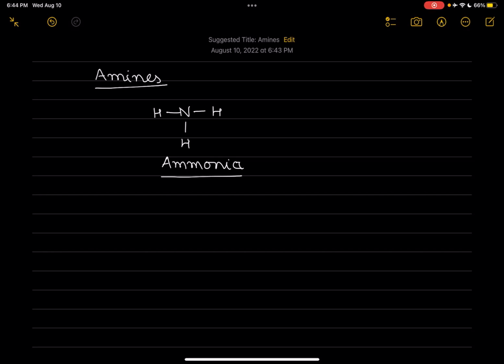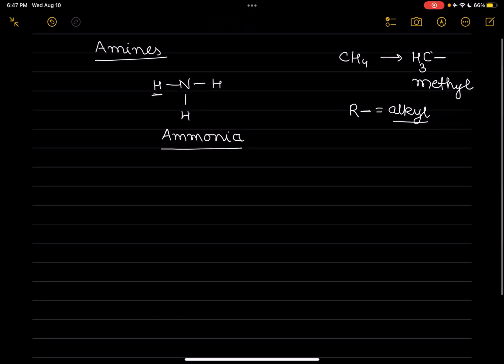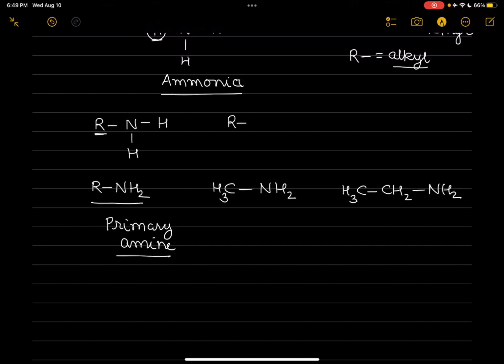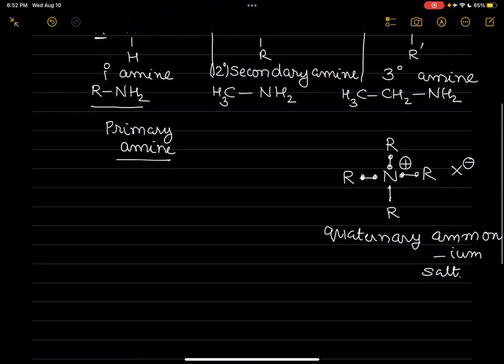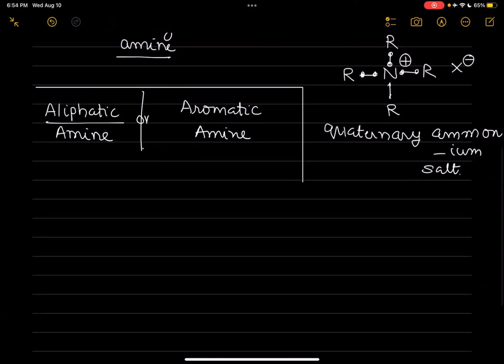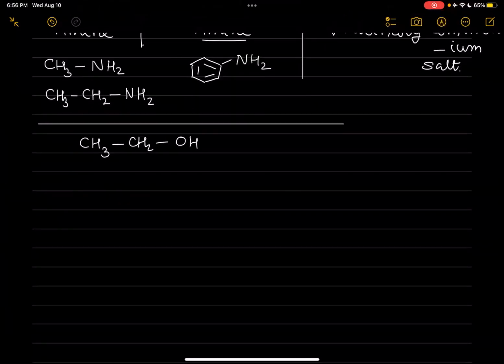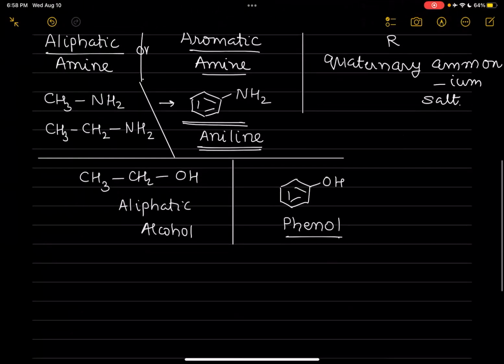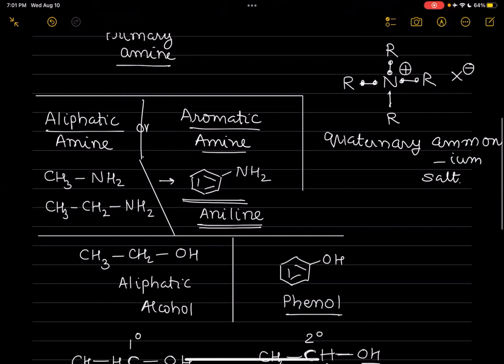Learnivio | Haloalkanes and Haloarenes | Lect 1 | 12th MEI | 10-08-2022